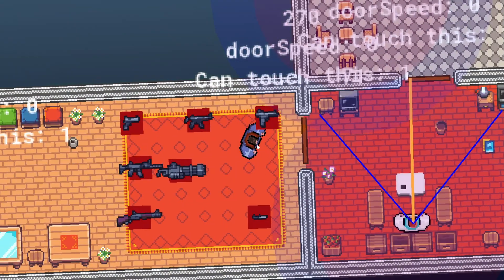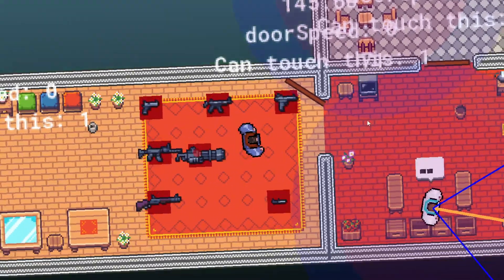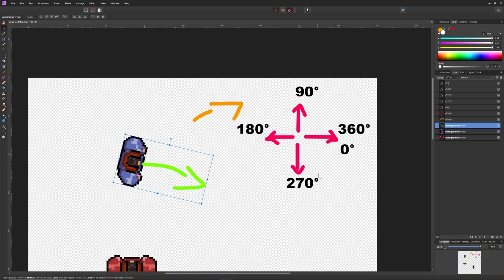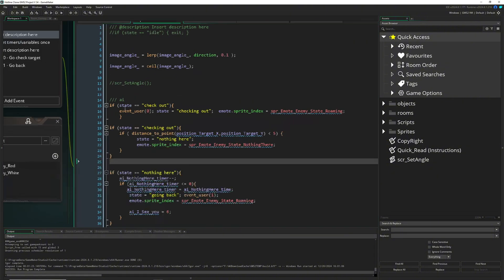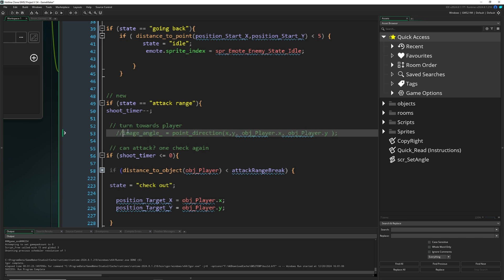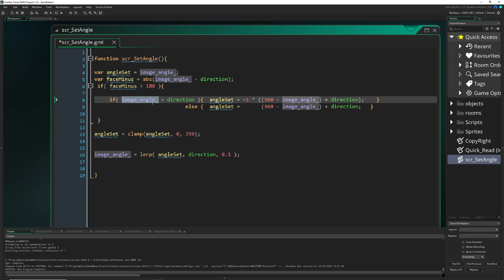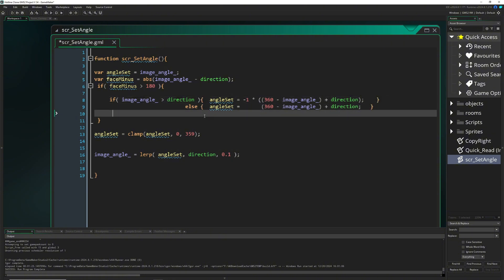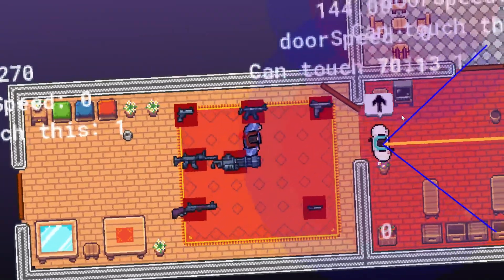Hotline Miami Remake in GameMaker #34 - Rotation fix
This is the 34th video in a series on remaking Hotline Miami in GameMaker.

The video tutorial shows you how to make a fix a common rotation issue in Hotline Miami. The last video was on V31 (version 31) but I did a few minor quality changes on the itch.io project file to V33 so we continue here on V34.

For the future: This series will will get a few more videos because it is still being watched and/or baught on itch.io which shows me that there is still interest in this series and I want to give a big thank you from my side!

Project + assets found here: (will be updated once the state machine is done)